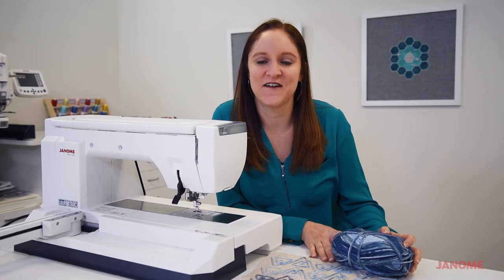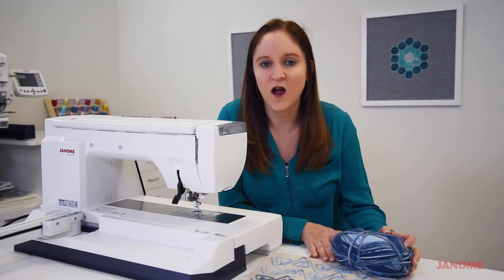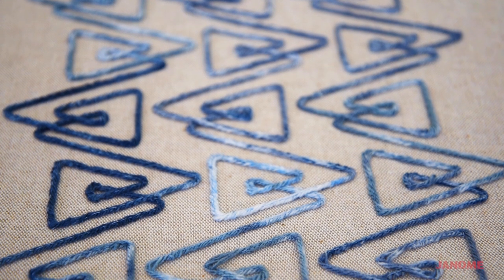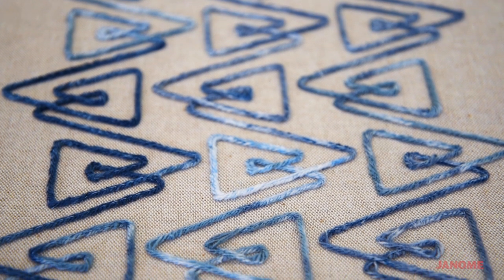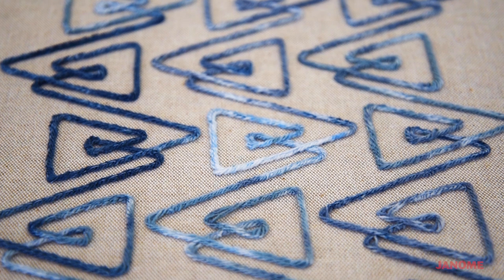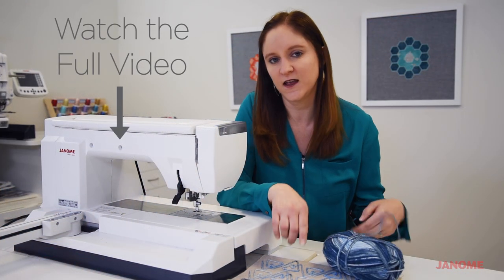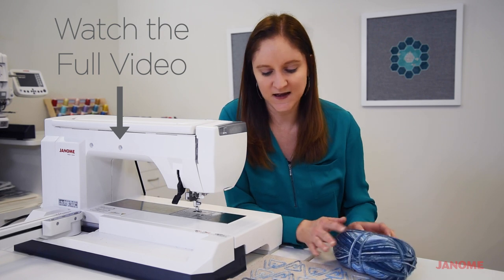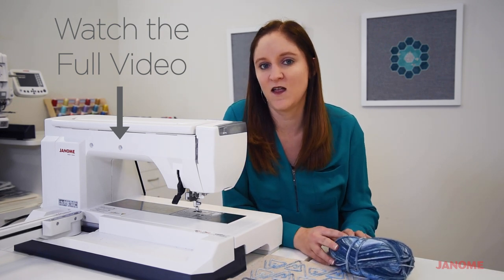Using the couching foot for home décor: Trailer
Learn all about setting up the Couching foot on your compatible Janome machine and get tips on digitizing your own couching embroidery designs. See how fun it can be stitching with yarn to add dimension to your quilts, home décor projects, accessories, and more!